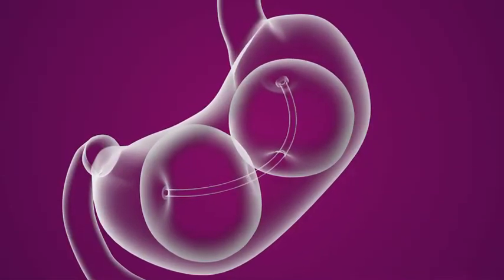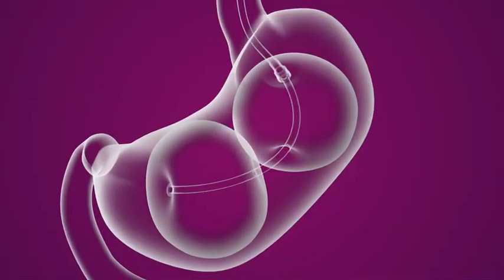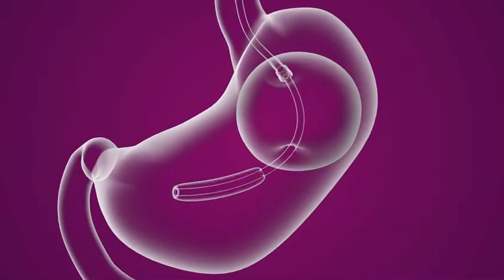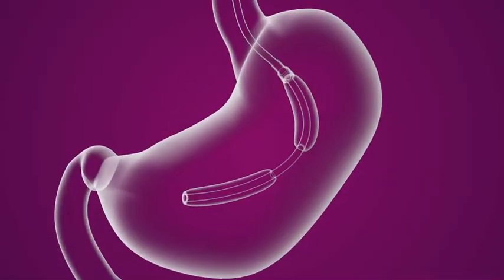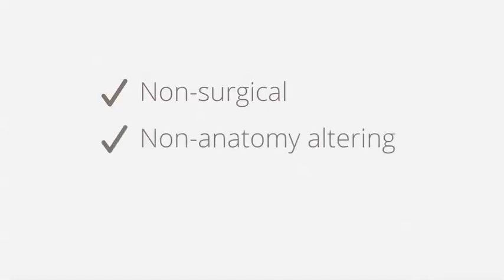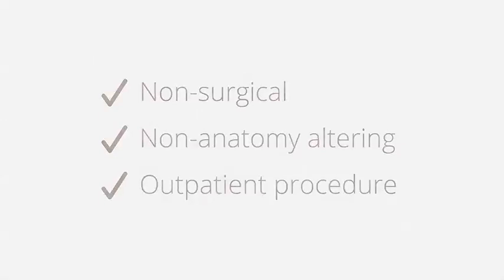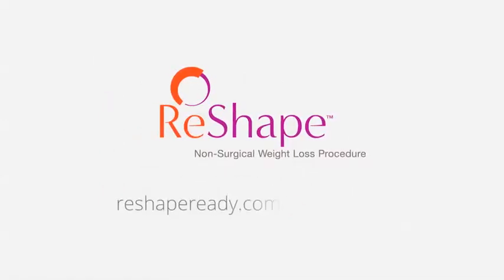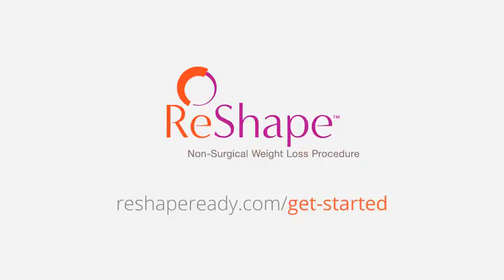ReShape Integrated Dual Balloon Weight Loss System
An animation of the ReShape Integrated Dual Balloon System for weight loss. Video courtesy of ReShape Medical Inc.